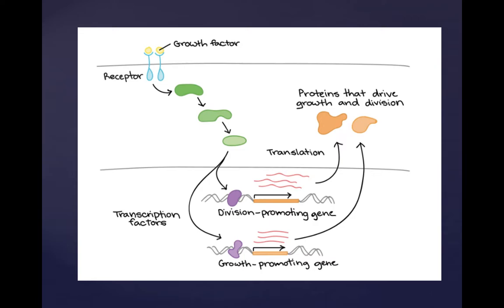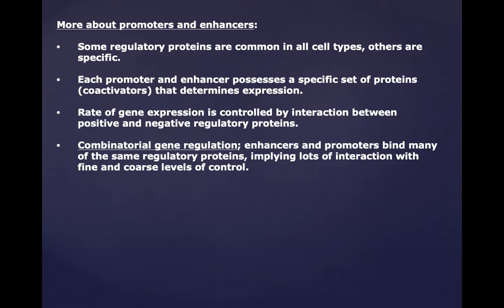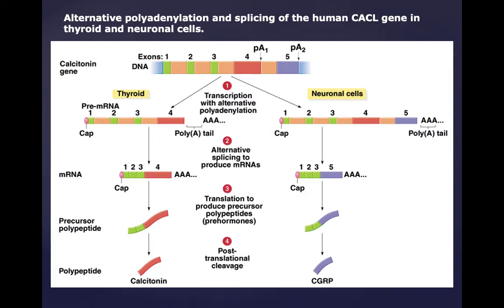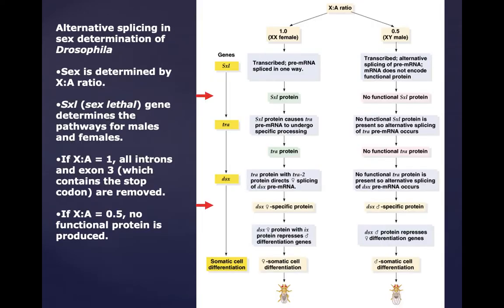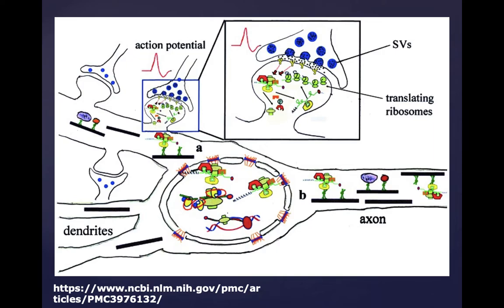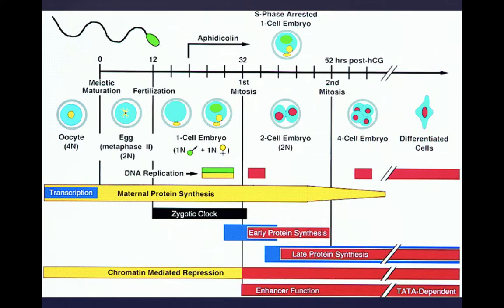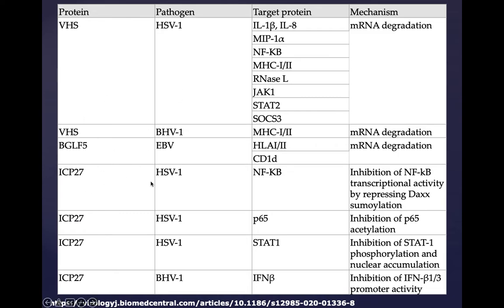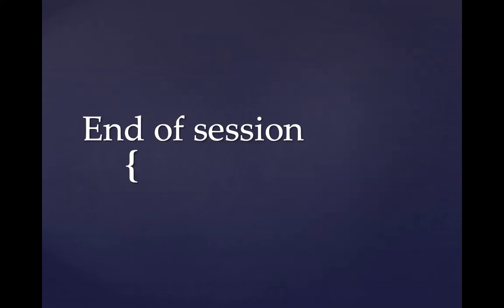Module 10 Completion Lecture